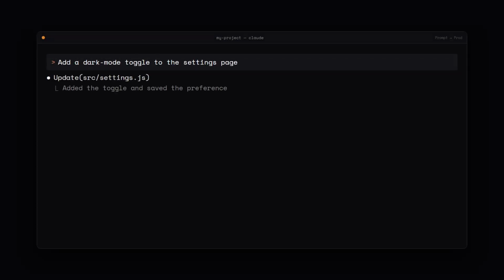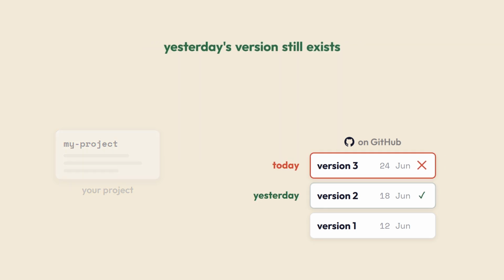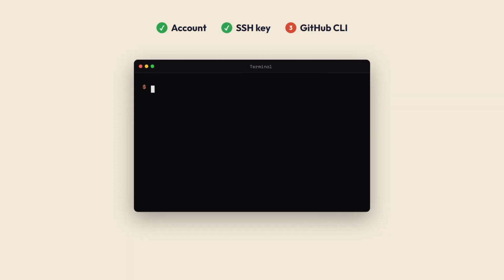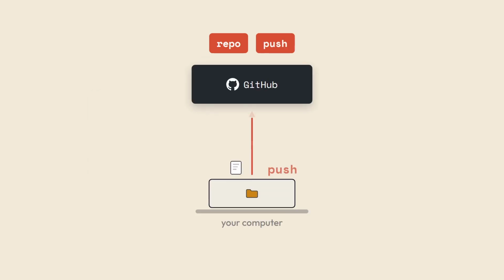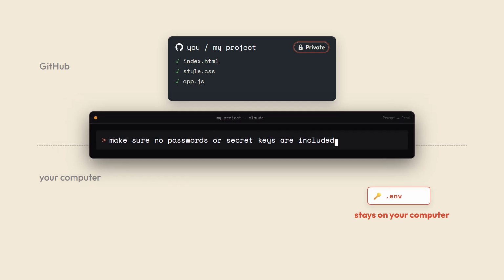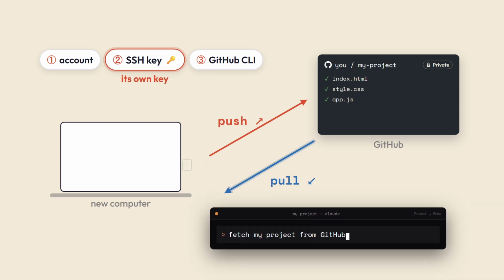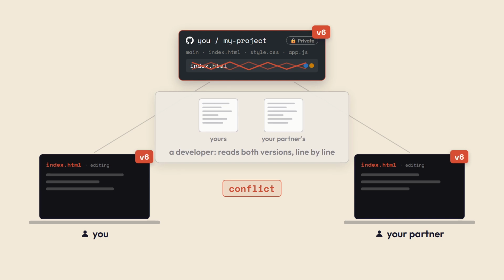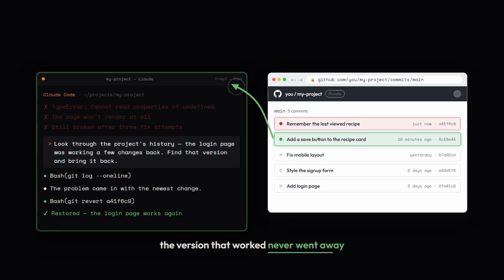Claude Code + GitHub for Non-Coders: Save Your Work and Undo Any Mistake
You're building with Claude, you ask for one more change, and something breaks
and you can't get back the version that worked ten minutes ago. GitHub fixes that.
It keeps a saved copy of your project every time you ask, so yesterday's version is
always still there. This video is the small slice of GitHub a non-coder actually
needs: save your work, keep it private, recover a version that worked, and
collaborate with one other person — all in plain English, with Claude doing the
mechanics. No coding experience required.

📚 Full series — from an idea to a live product, in plain English:
[playlist link]

💬 THE REQUESTS YOU'LL ACTUALLY TYPE TO CLAUDE
• "Create a private GitHub repository for this project and push my current work to it."
• After changes you're happy with: "Push my changes to GitHub."
• On a new machine: "Fetch my project from GitHub."
• When something breaks: "Look through the project's history, find the version that
  was working, and bring it back."
• Always: "Make sure no passwords or secret keys are included."

⏱️ CHAPTERS
0:00 You broke it — and can't go back
0:38 What GitHub actually is
1:27 Setup: account, SSH key, GitHub CLI
2:01 Get your project onto GitHub (repo · push · private)
3:35 The habit that keeps your work safe
4:16 Working with someone else
5:24 Going back to a version that worked
5:53 Recap — push, keep it private, build

🚀 GO DEEPER (branches, pull requests — the stuff we skipped)
Want the next slice of GitHub? These are free, official, and need no coding:
• GitHub Skills — Introduction to GitHub (hands-on, under 1 hour):

🔒 One rule that matters: keep the repo PRIVATE while you're pre-launch, and never
let passwords or API keys get pushed — private controls who can SEE the project;
secrets shouldn't be in it at all.

New to Claude Code? Start with the install + first-build video.